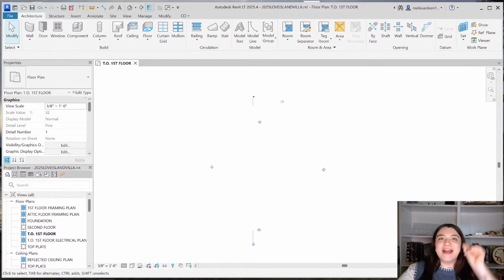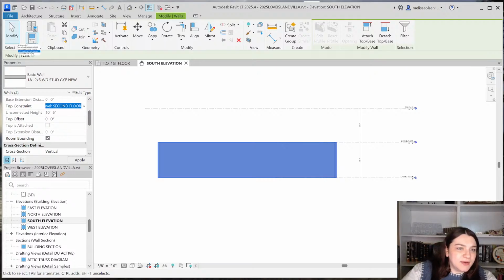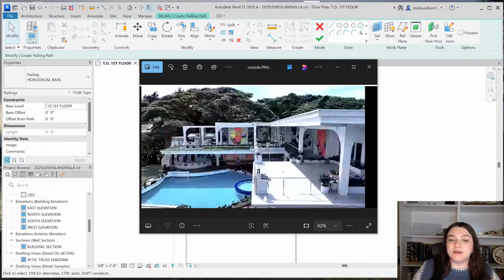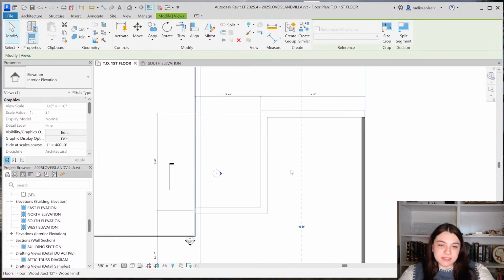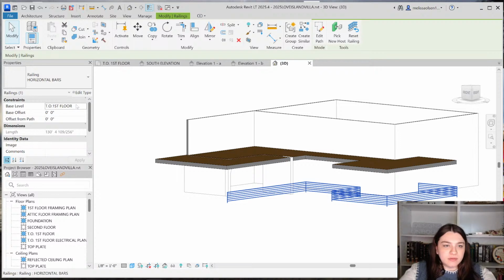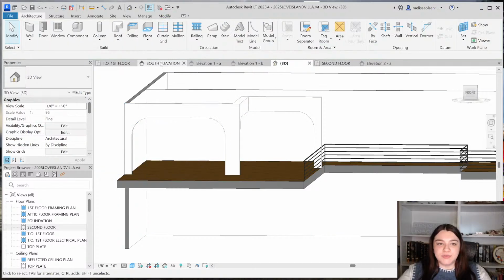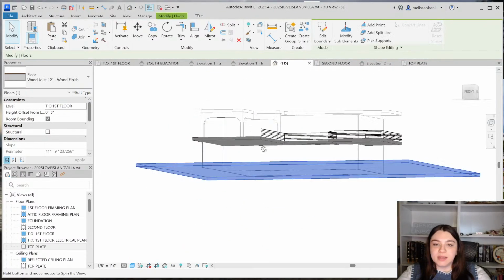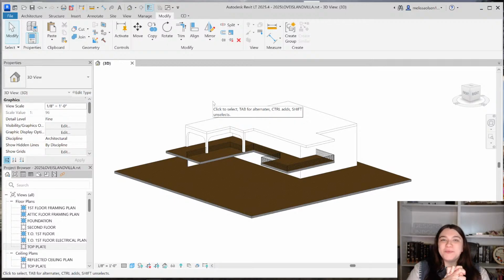Model with Mel: Villa Ep1